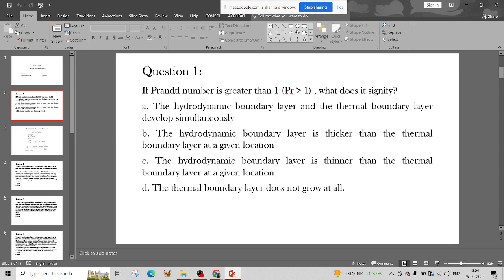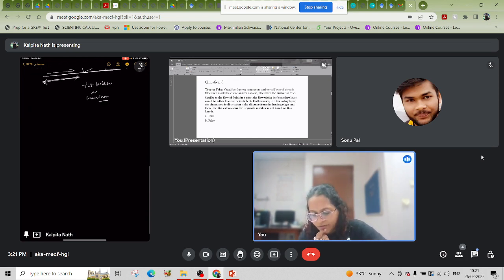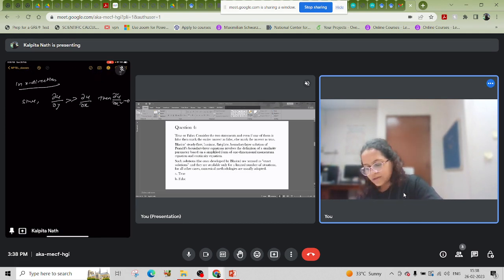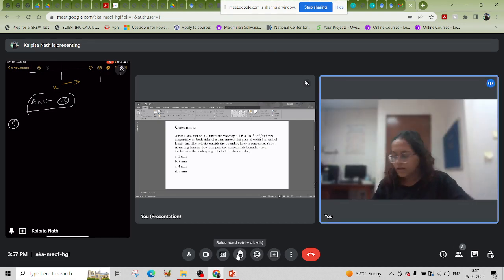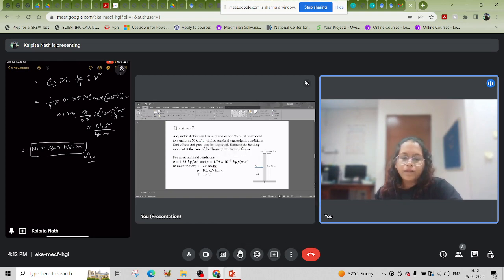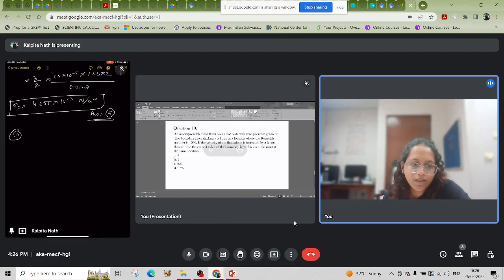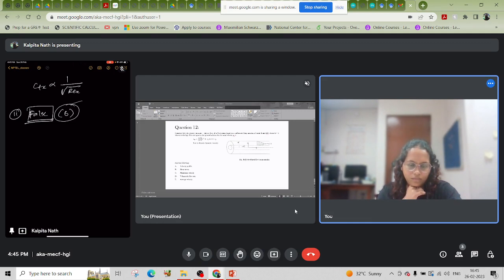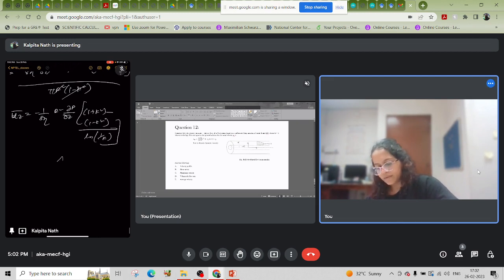noc23-ch21_Transport Phenomena_Interaction Session 4